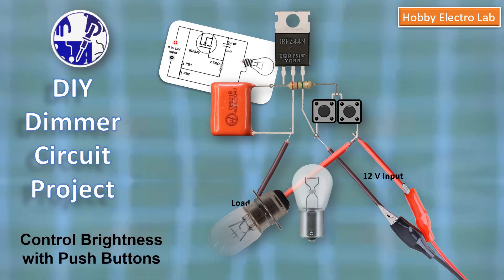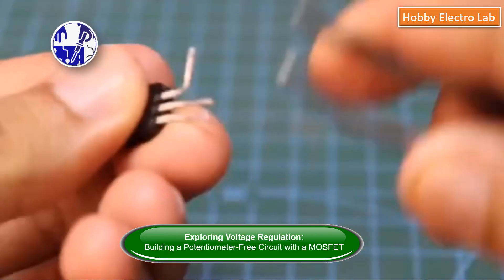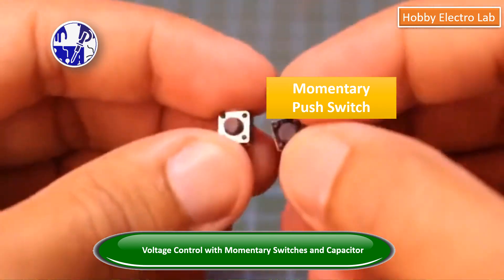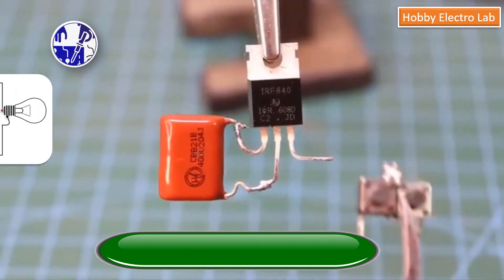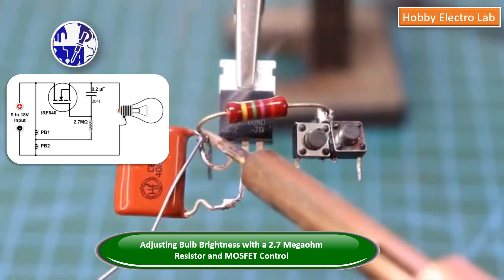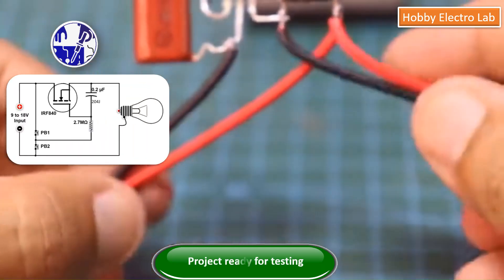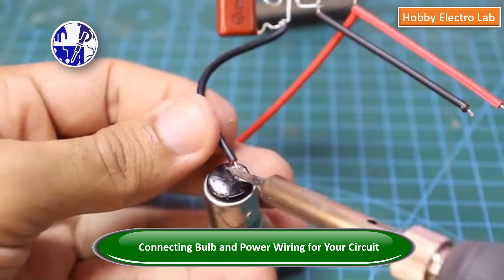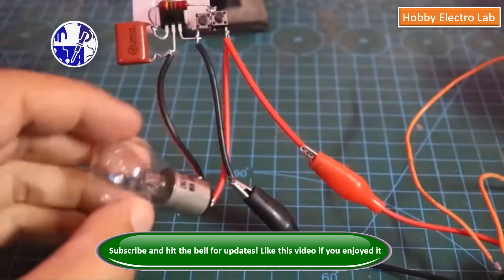How to Make DC 12 Volt Bulb Dimmer using Transistor | Touch Dimmer using MOSFET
In this video I am going to show you How to Make DC 12 Volt Bulb Dimmer using Transistor. I will use readily available components. This project will allow you to control the brightness of a 12-volt  bulb with just the push of a button.
We will use N-Channel MOSFET for this project.  Learn how to make a DC 12 Volt Bulb Dimmer using a transistor in this easy DIY tutorial. Perfect for adjusting the brightness of your lights!
 Create a touch dimmer using a MOSFET for your electronics projects!

You can download the complete project of this touch dimmer circuit in a PDF format from the link bellow.

This 12V Dimmer project will answer the following questions:
How to Make DC 12 Volt Bulb Dimmer | Touch Dimmer using MOSFET
How To Make Dc Motor Controller At Home | Solar Dimmer Switch

How To Make DC 12 Volt Fan Dimmer
How To Make Dc Motor Controller At Home
Solar Dimmer Switch,
dc motor controller,
dc fan dimmer,
12-volt regulator,

dimmer circuit using transistor.
how to make led dimmer circuit
diy light dimmer
light dimmer circuit using mosfet.
how to make dimmer for dc fan
how to make dimmer
how to make dimmer for led lights
how to make dimmer circuit

how to make dimmer switch
how to make led dimmer
how to make light dimmer
how to make fan dimmer
how to make light dimmer switch